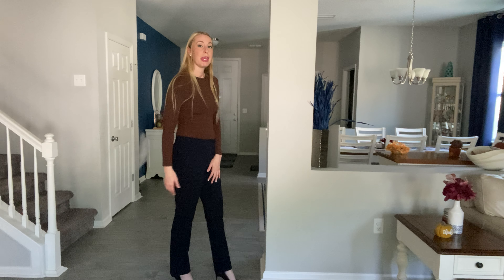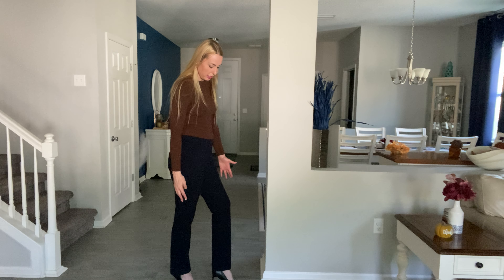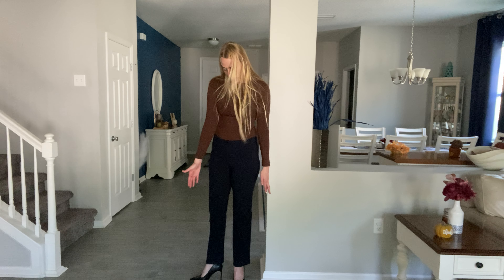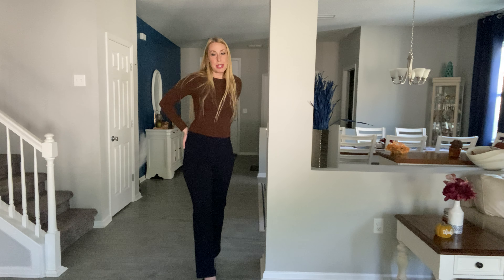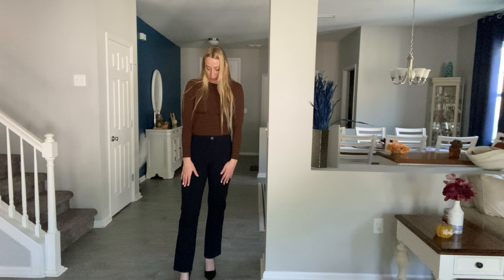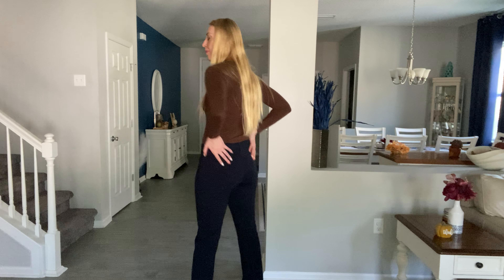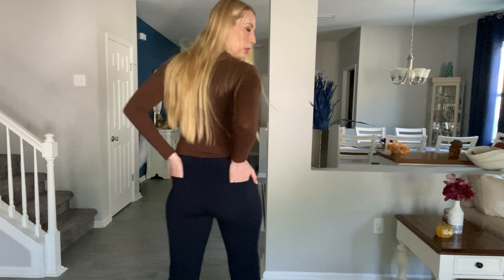Slim Fit Work Trousers for Women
I love the slim and straight legs on these pants. They definitely make my legs look longer.